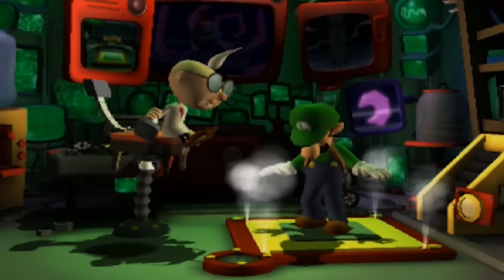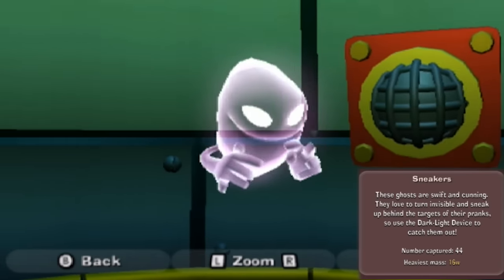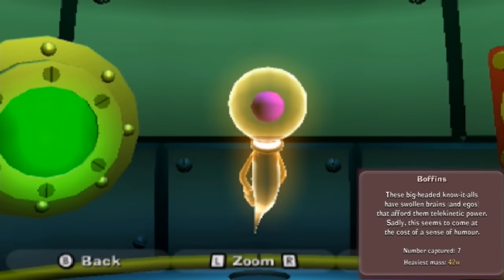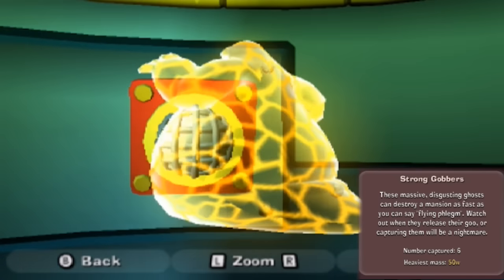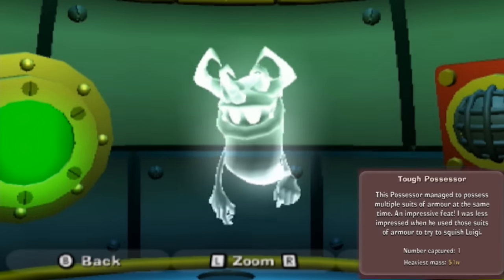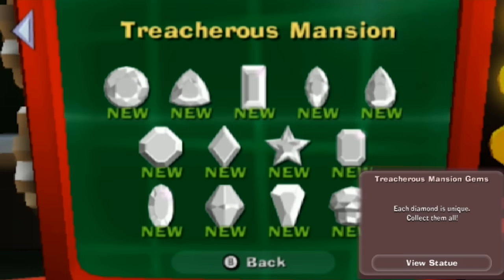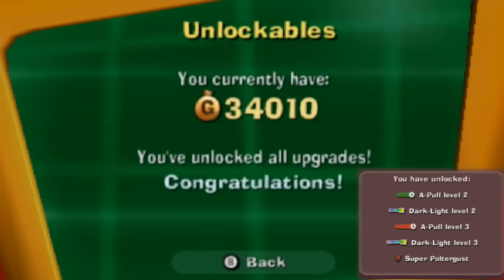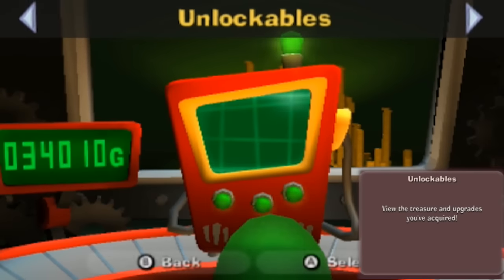Luigi's Mansion 2: Dark Moon - Bonus 2 - The Vault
Wanna see all the collectibles and rewards we got for getting 100% of everything in the game?!?! YEAH!!!

It's actually kinda lackluster.